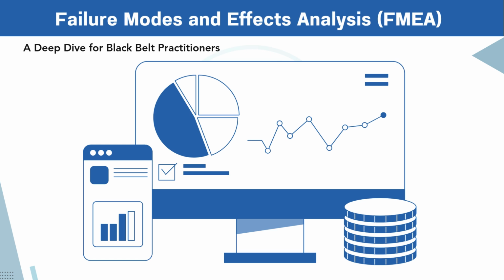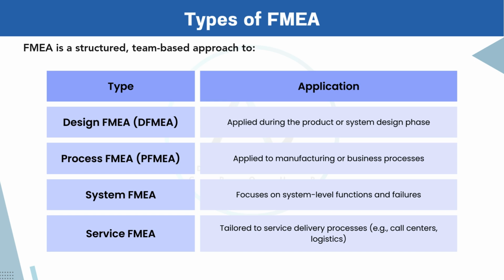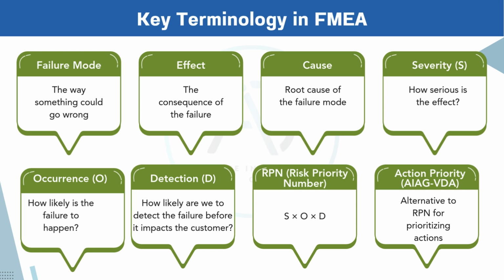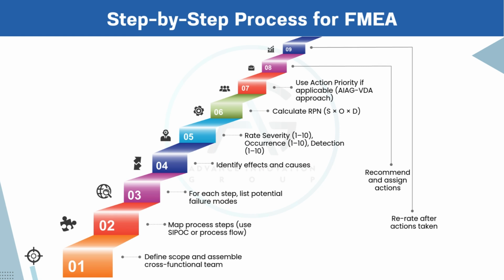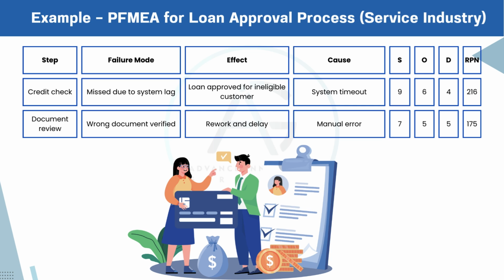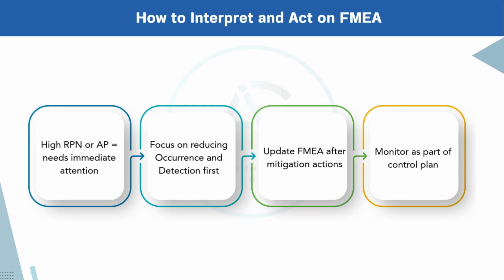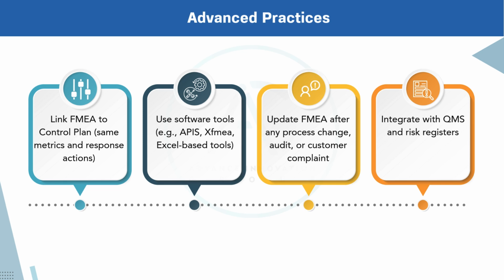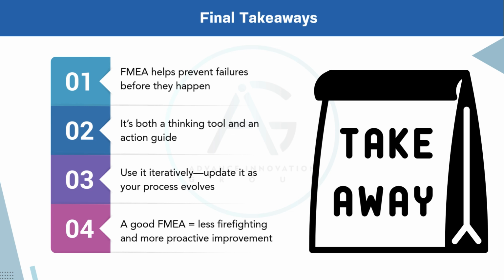Lean Six Sigma Black Belt Video Module FMEA – Failure Modes and Effects Analysis